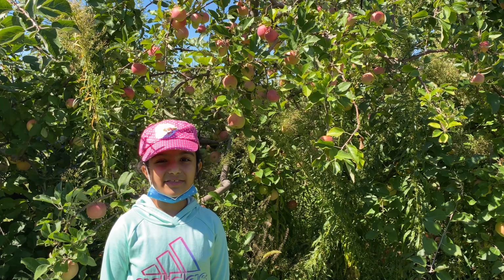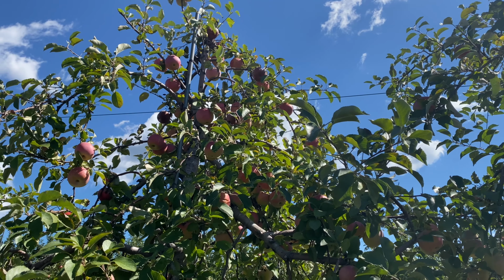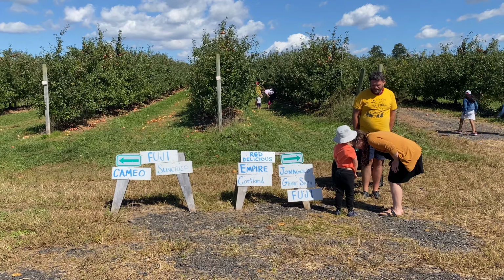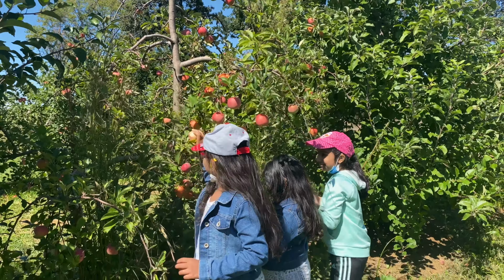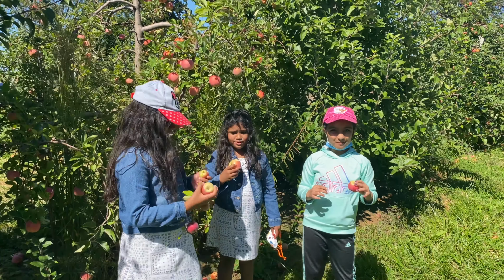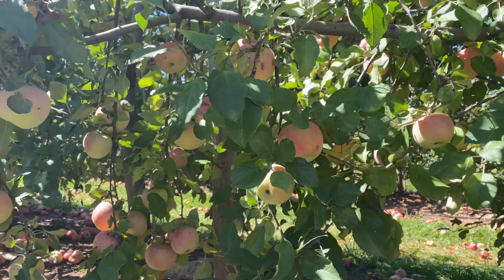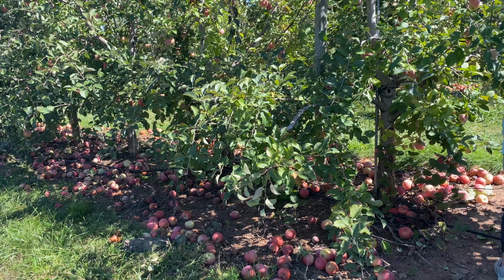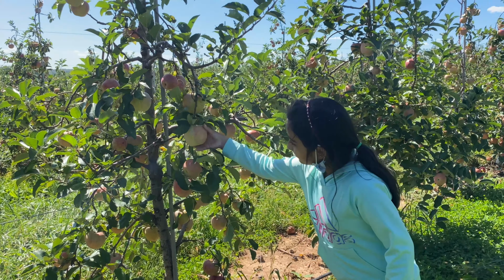Apple Picking 2021 | Pick Your Own Apples | Apple Picking at Homestead Farm in Poolesville, MD, USA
Apple Picking at Homestead Farm in Poolesville, MD, USA -2021